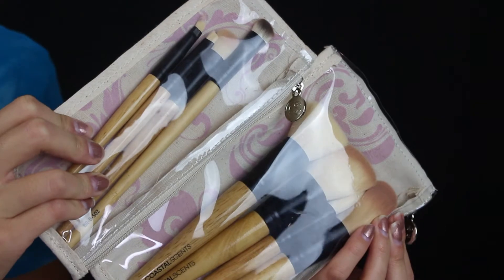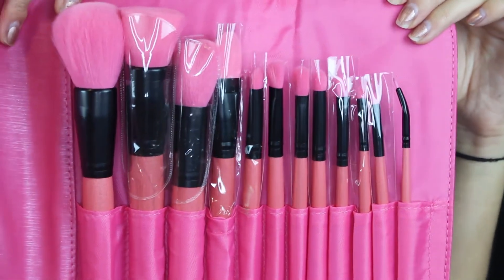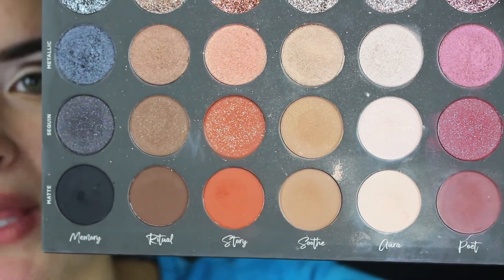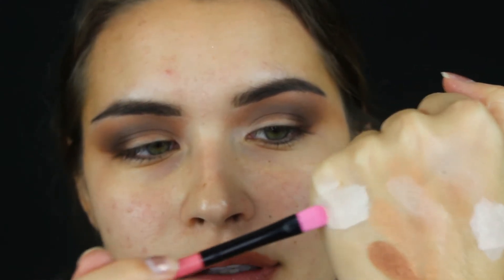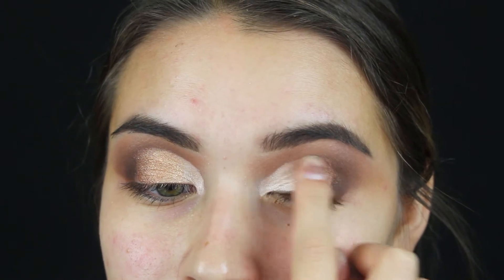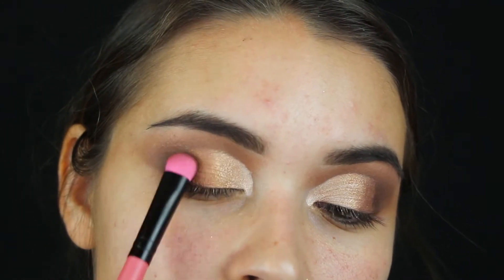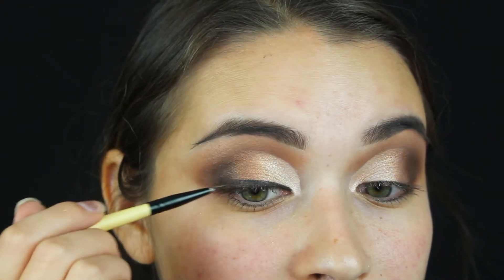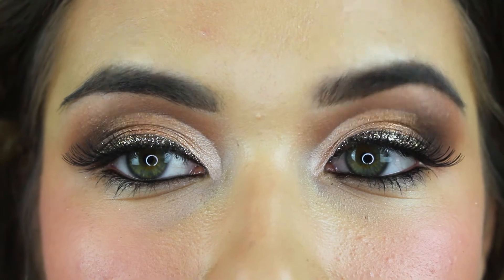TATI BEAUTY GLITTER LINER LOOK | TRYING COASTAL SCENTS PRODUCTS! HITS & MISSES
hi everyone!

EYE LOOK: 2:30 - 10:40
FACE MAKEUP: 10:41 - 17:22

In today's video, I created this eye look using the new Tati Beauty palette. I also tried a bunch of new products from Coastal Scents including their brush sets, concealer palette, blush/contour palette, color correctors and more! When I started using makeup I would use a ton of Coastal Scents products due to being super affordable! I was actually very impressed with how their brushes worked and their concealed palette.

I received this product complimentary from freshbeauty.